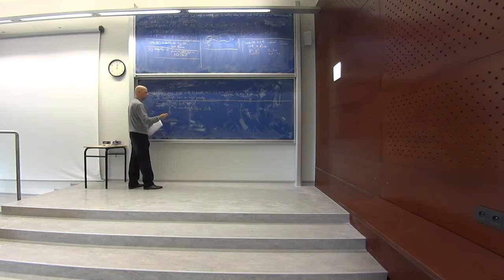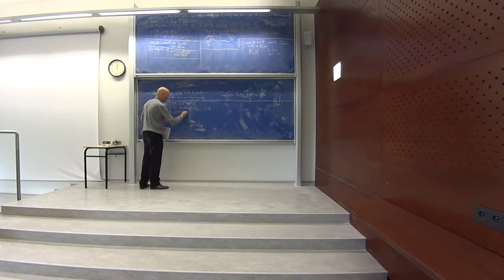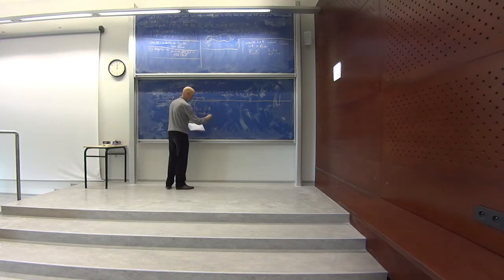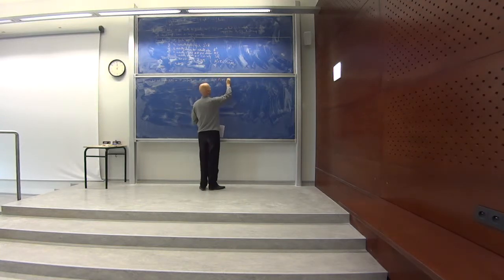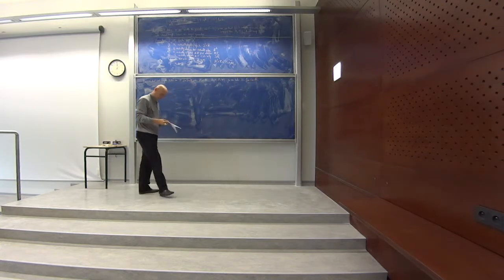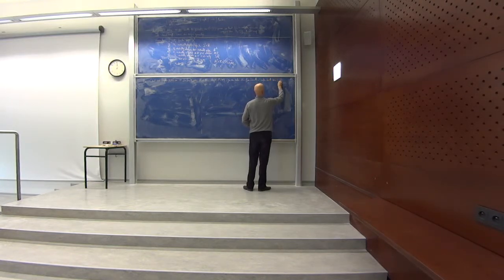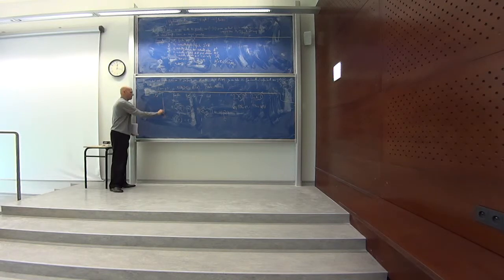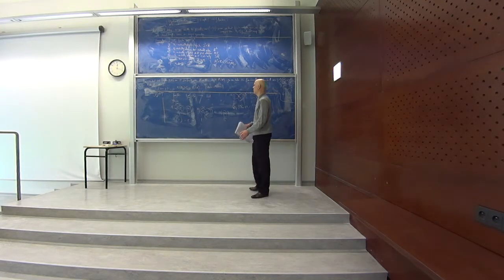Arithmetic behind quantum invariants of 3-manifolds, Lecture 1, part 2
Louis Funar (Grenoble)
Arithmetic behind quantum invariants of 3-manifolds.